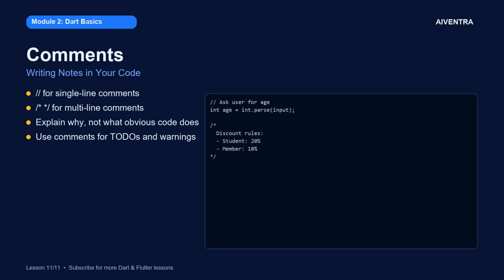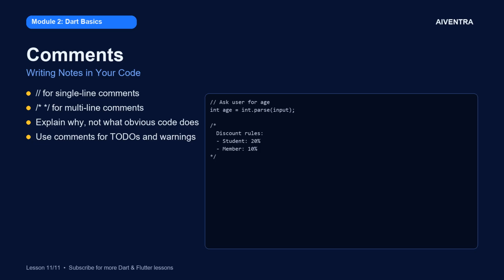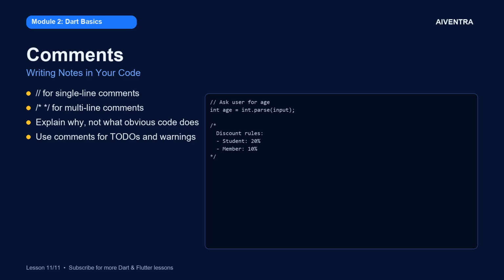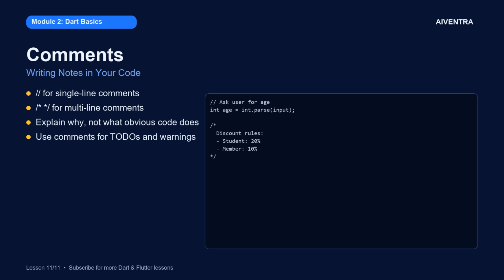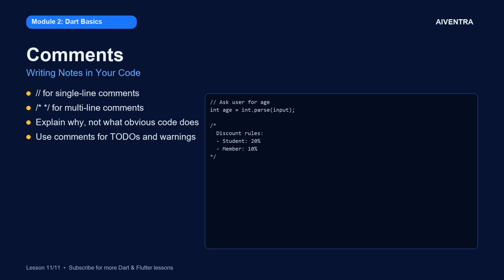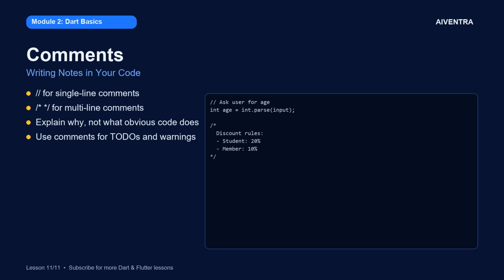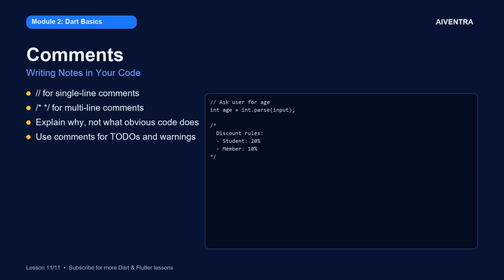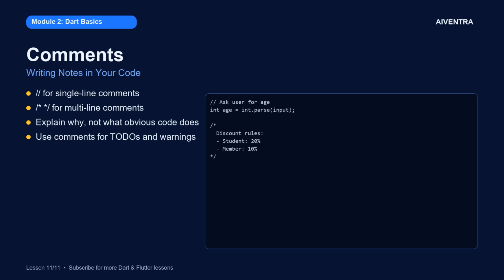Dart Comments - Write Clean Code | Flutter Course Ep 11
🔥 How to write USEFUL comments in Dart! Single-line, multi-line & docs.

✅ // and /* */
✅ Good vs bad comments
✅ Documentation habits

🎉 Module 2 COMPLETE!